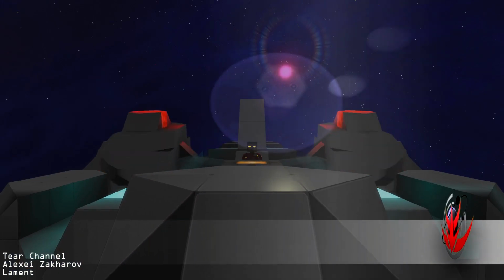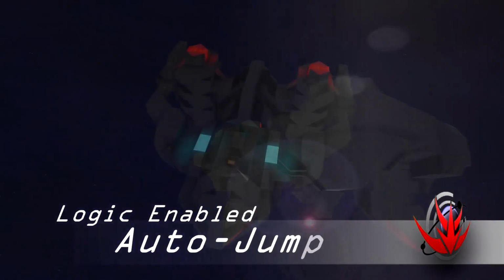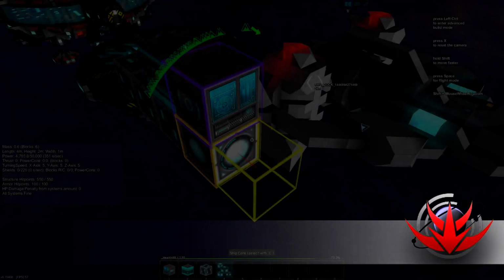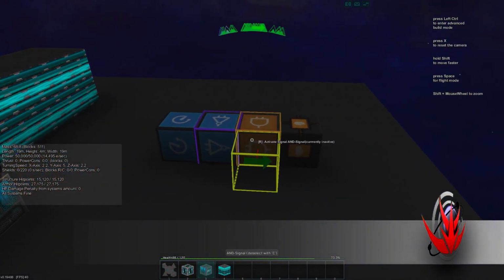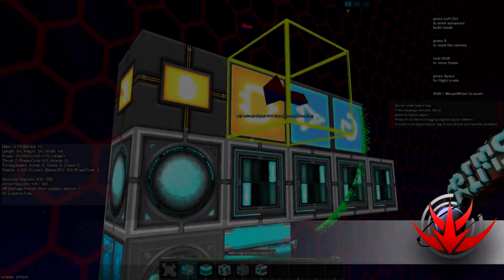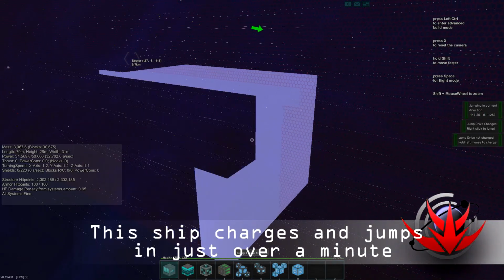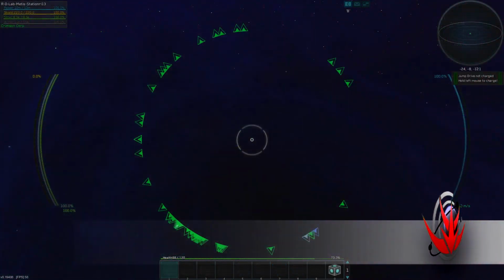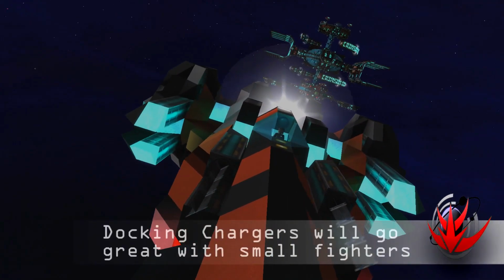[R&D Log 2] Logical Jumping- Charge and Jump with logic!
This one is a long time coming!

Found something very interesting about jump drives recently and decided to make a video of it. Hopefully this will inspire more people to use auto jumpers in their builds.
Crimson Corp Fleet Dynamics is always creating new ships and content! Come and see our catalog and read our Epic on going story-driven Campaigns